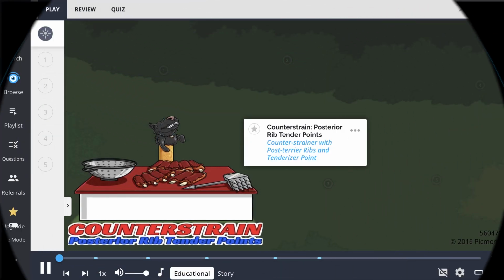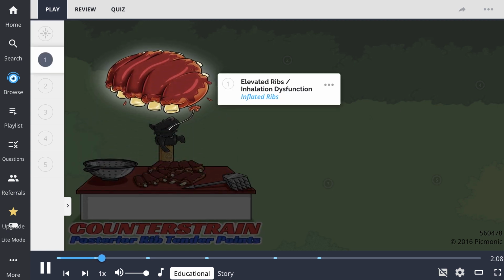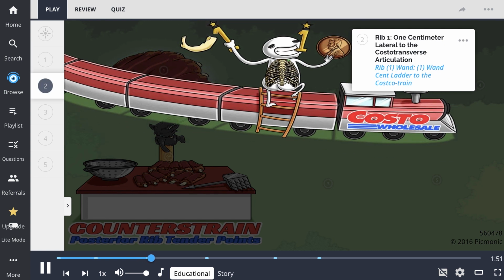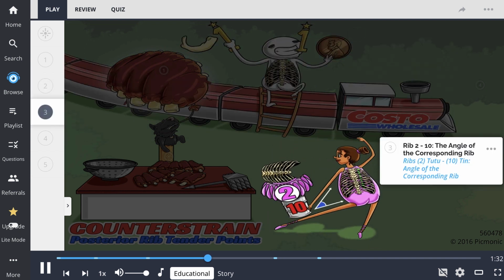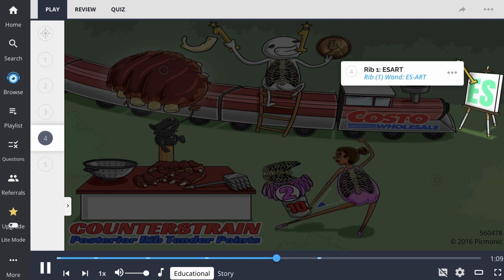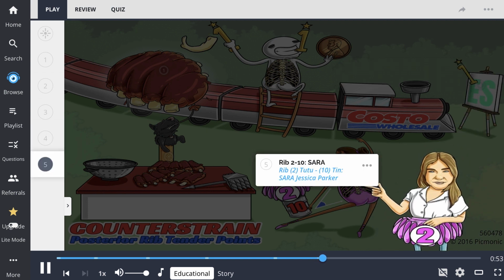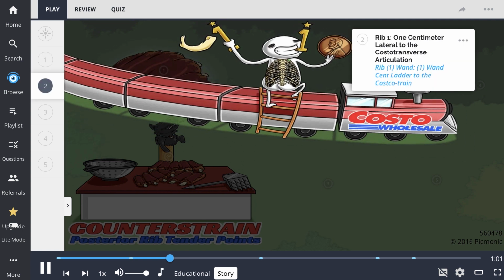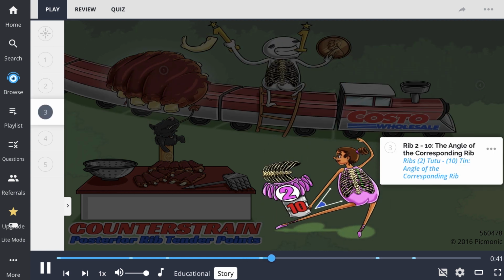A Delicious Breakdown of Posterior Ribs! (Step 1, COMLEX, NCLEX®, PANCE, AANP)